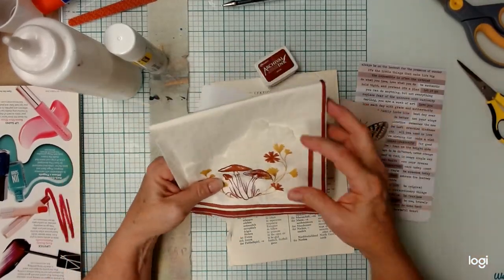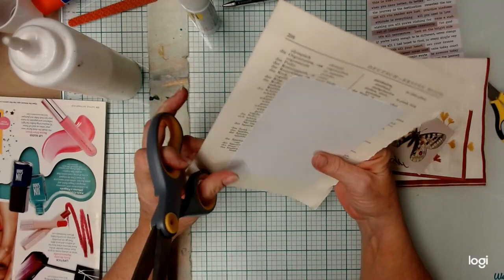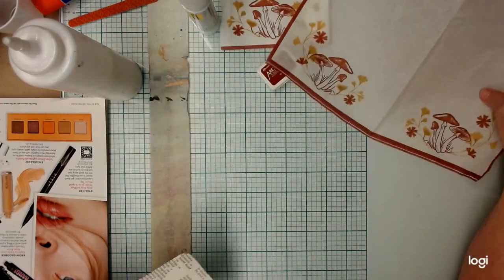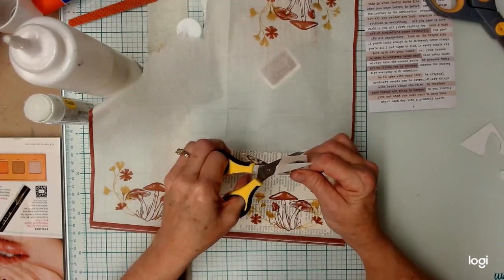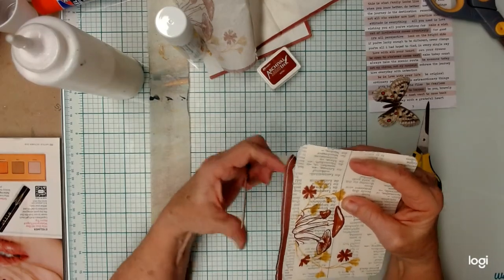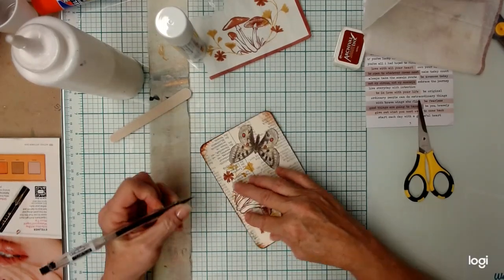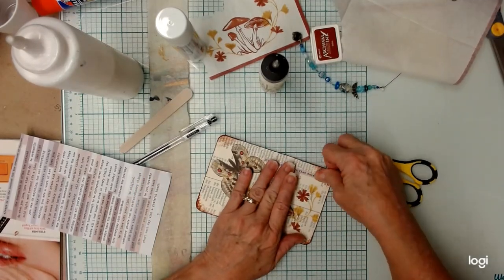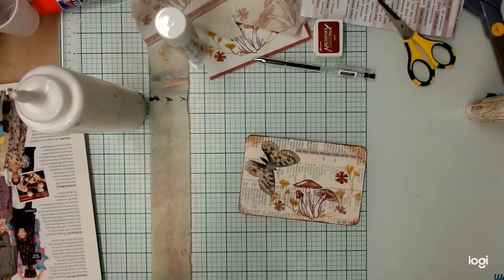ICAD2023 June 26